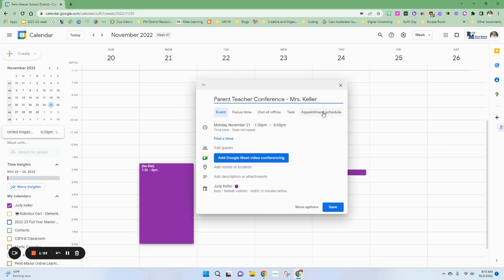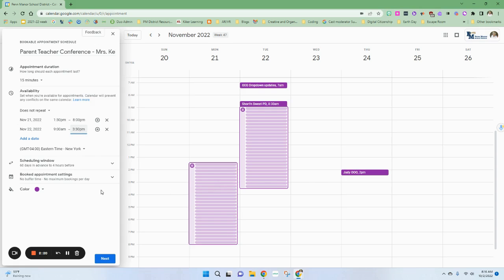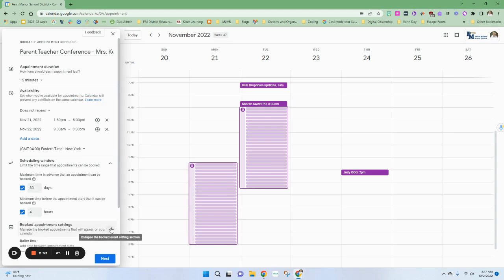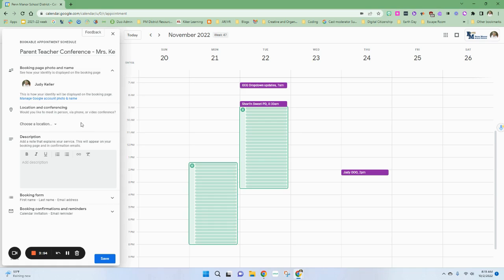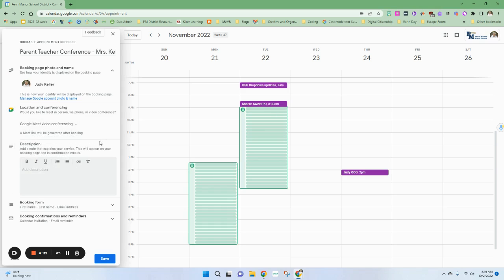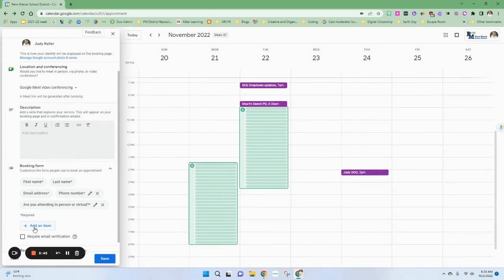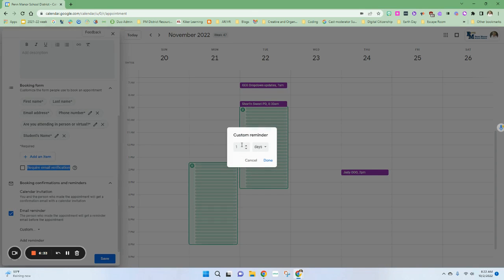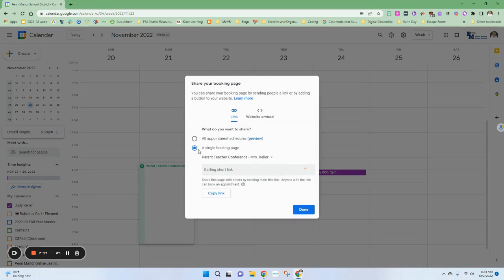Parent Teacher Conference Setup Appointment Schedule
This video will show you the steps for Teachers to set up their appointment schedule for your Parent-Teacher Conferences